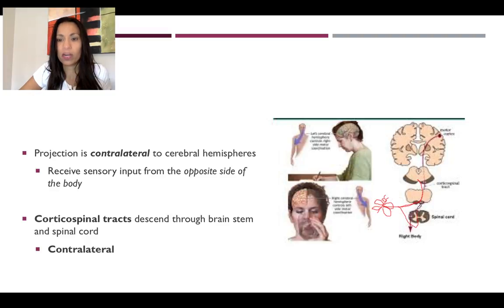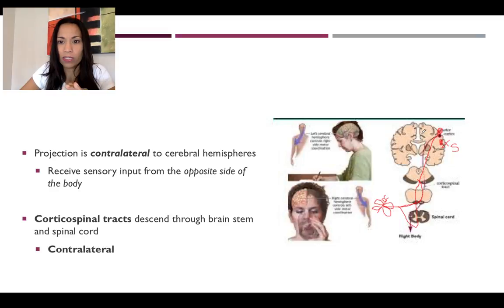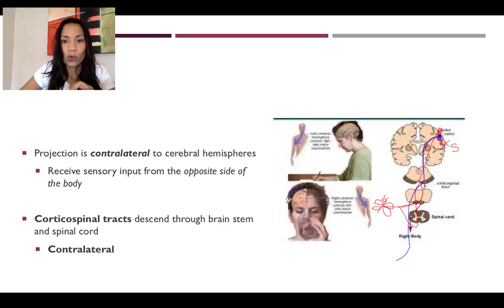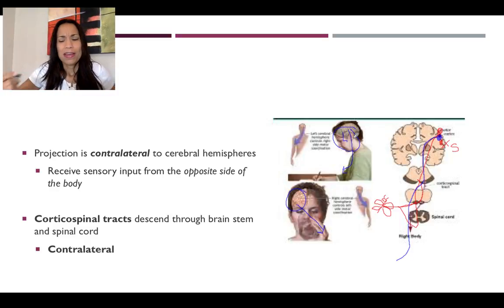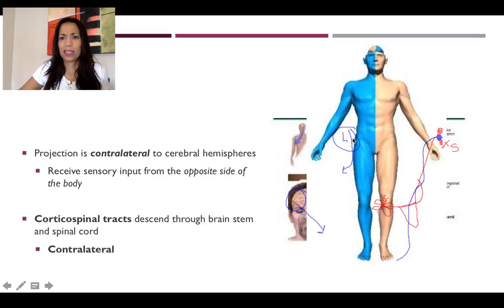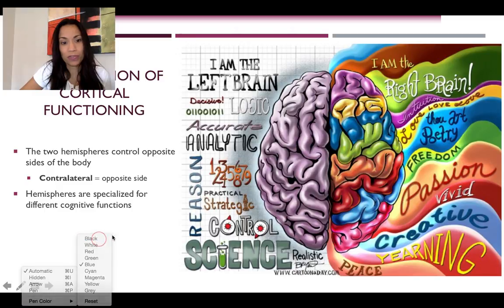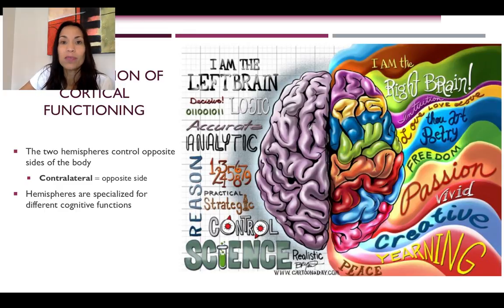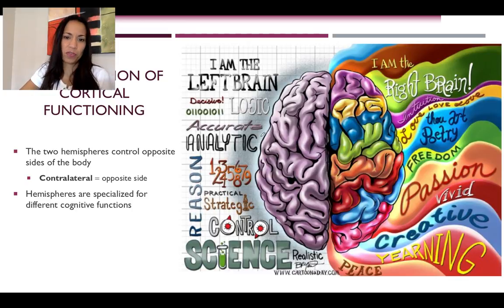5. "Two Brains"